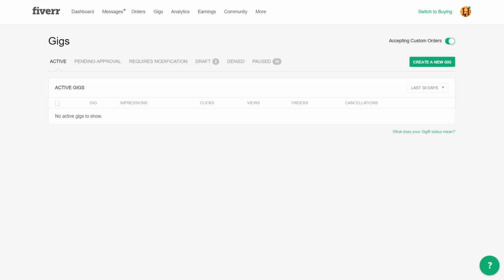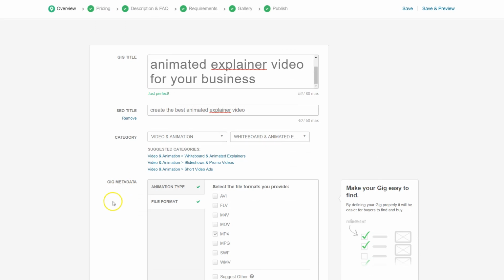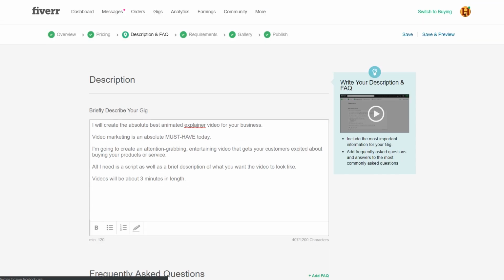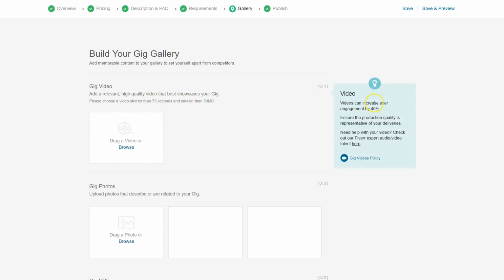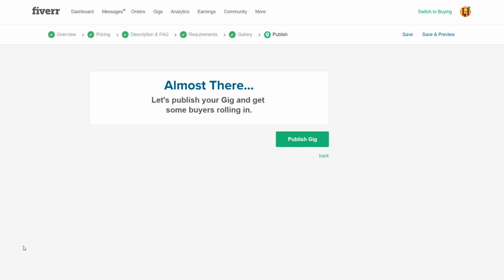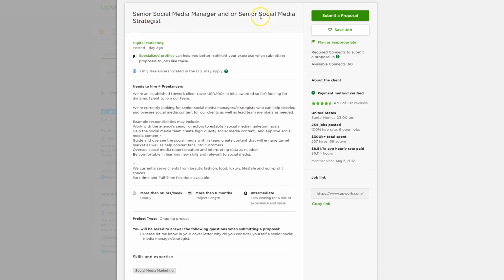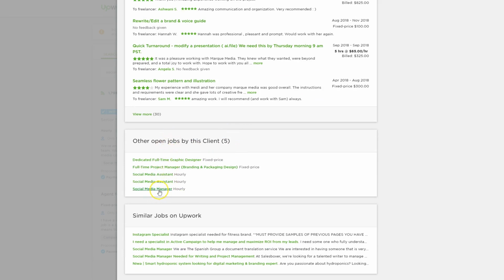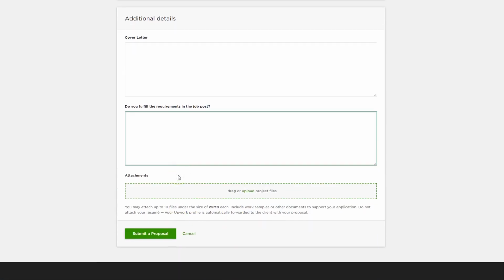Boost Freelance Income: Proven Strategies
Looking to boost your freelance income? Check out these proven strategies for success in freelancing, entrepreneurship, and remote work from home jobs. Start earning more today!